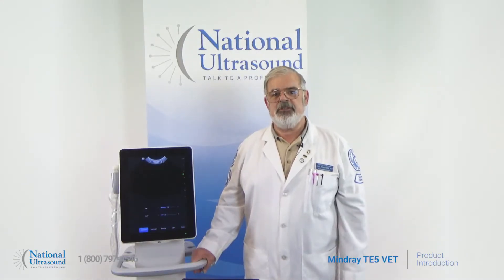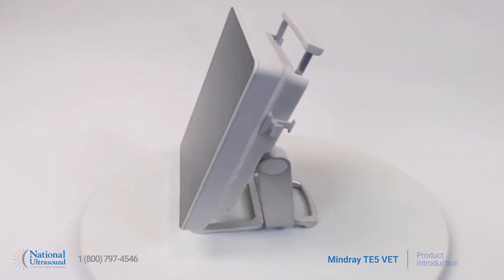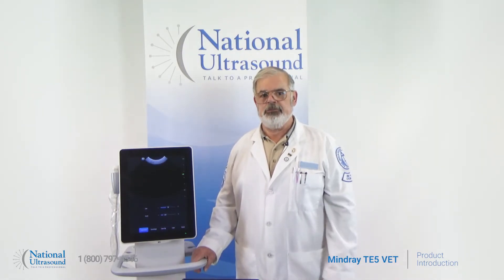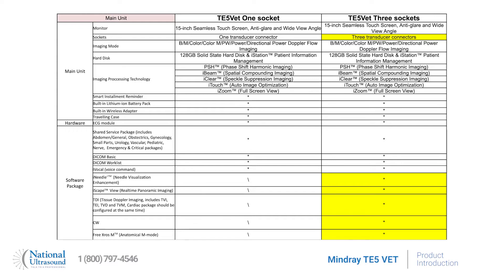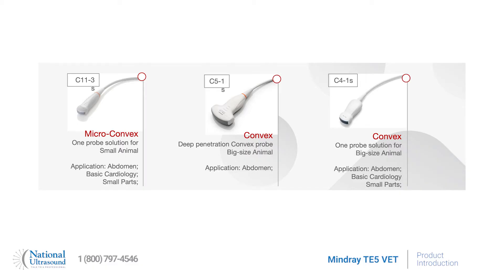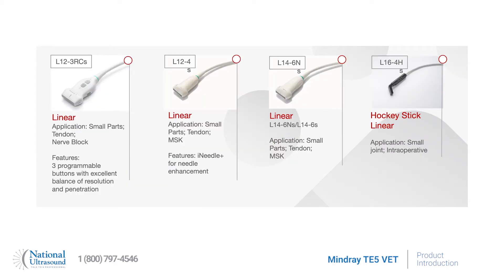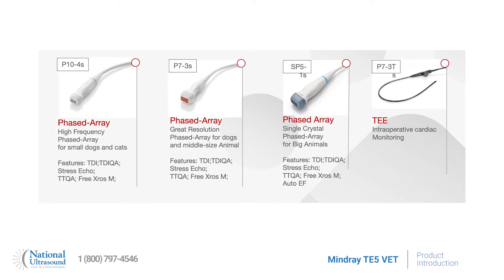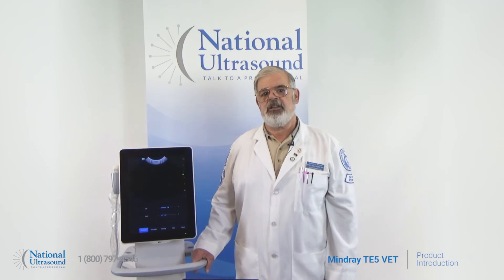Mindray TE5 Veterinary Ultrasound Machine - New Model!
Mindray has updated this popular touch tablet to be a full solution for Veterinary cardiac imaging while still providing excellent abdominal, small parts and musculoskeletal imaging. Its user focused design still includes a 15 inch seamless touchscreen with anti-glare and wide angle view. Choose between the 1 probe connector model or 3 probe connecter model, depending on your practice’s needs. The 3 probe model now includes continuous wave doppler, an ECG module, anatomical m-mode, tissue doppler imaging, panoramic imaging and needle enhancement software. The Mindray TE5 Vet ultrasound system is the perfect solution for the Veterinary practice looking to perform consistent abdominal, cardiac, small parts and musculoskeletal exams on small and large animals.